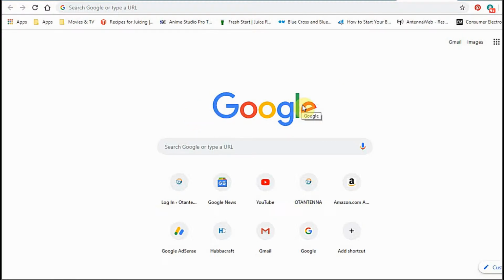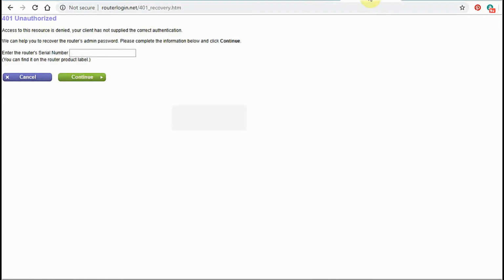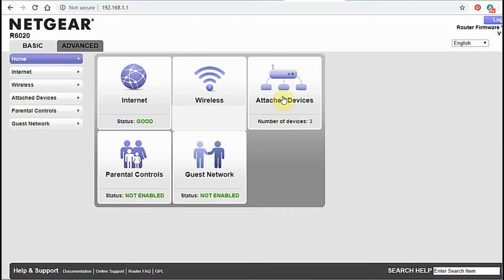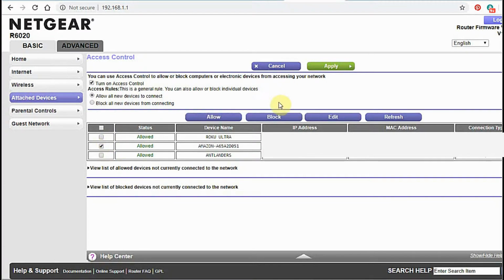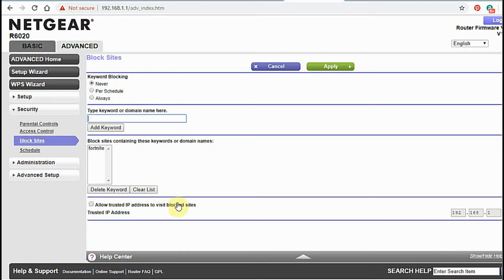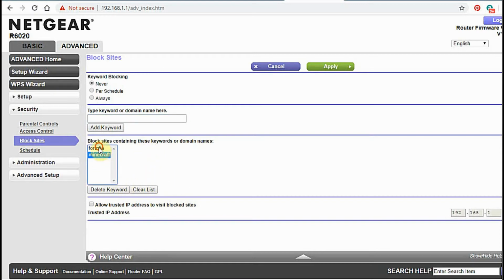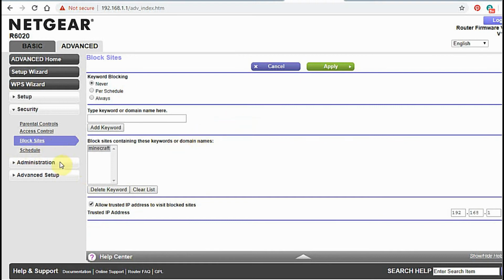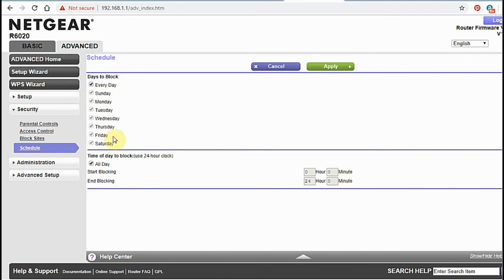How to Block people and websites on your router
In this video I show you how to block users and websites using your Netgear router.

 *Search Netgear routers*

NightHawk Pro